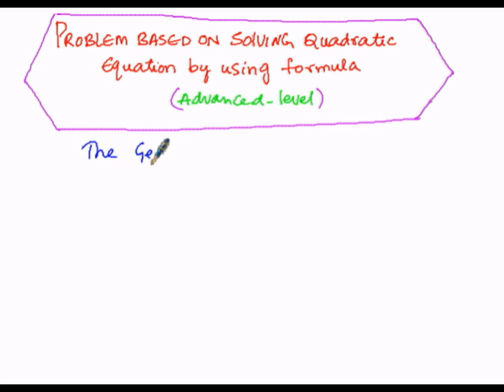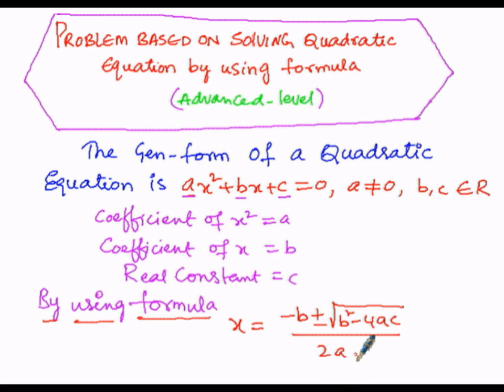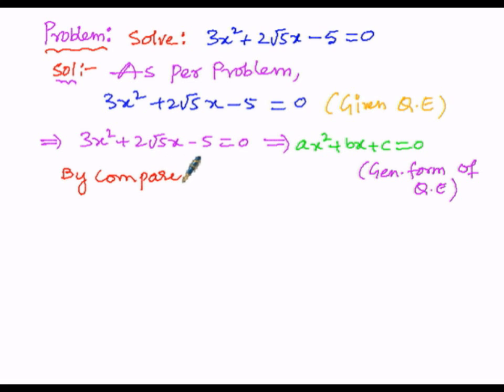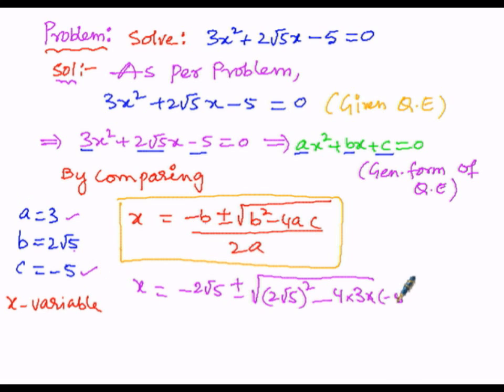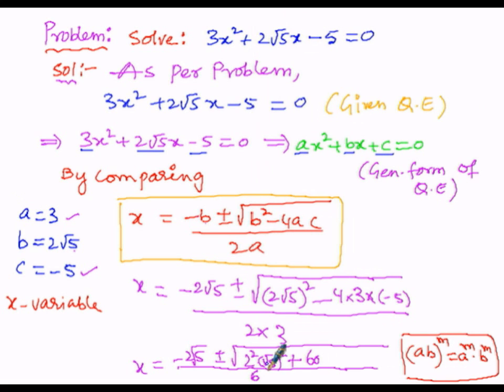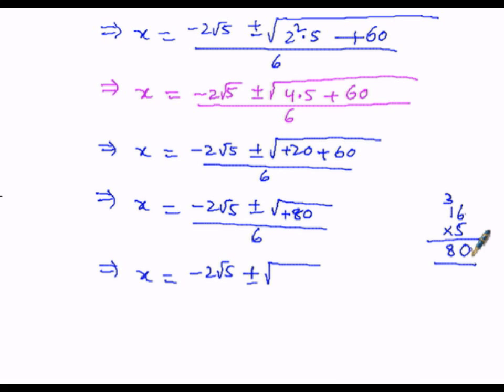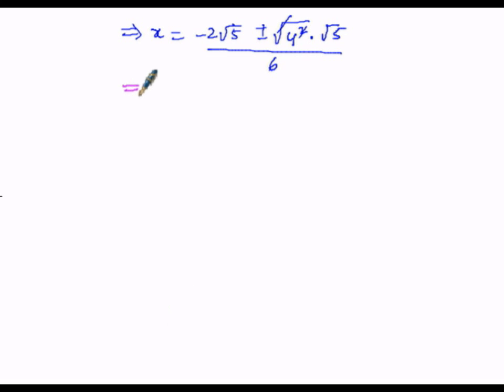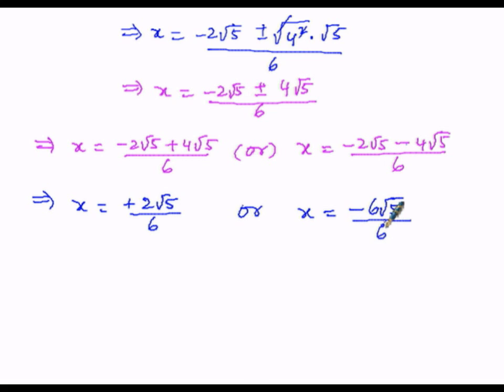Algebra Problems Solving Quadratic Equation Using Formula